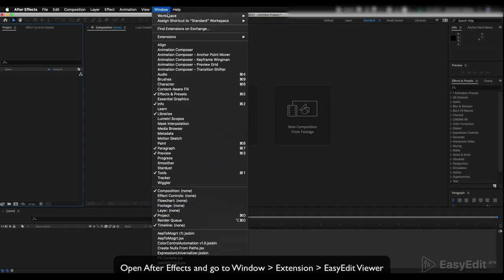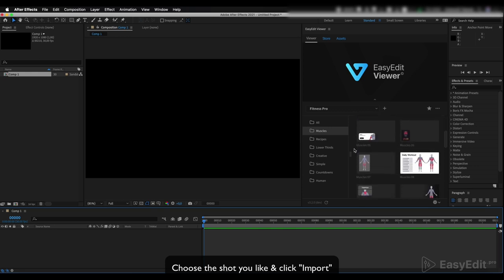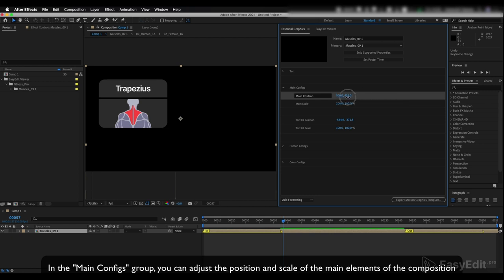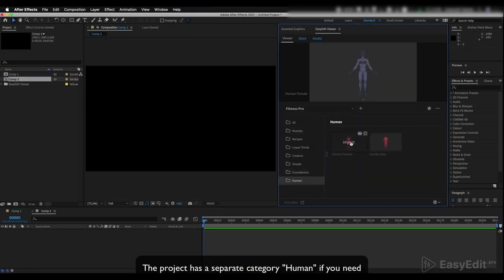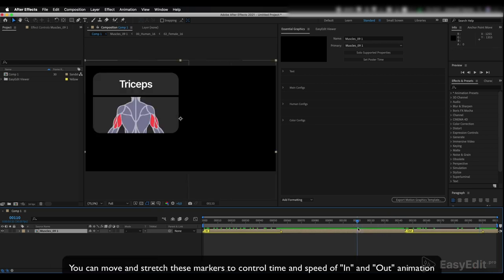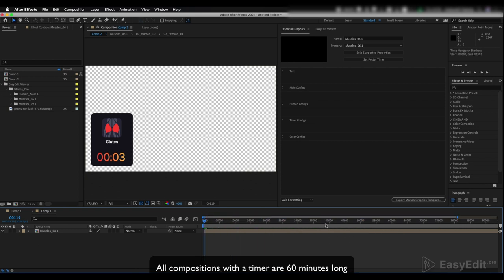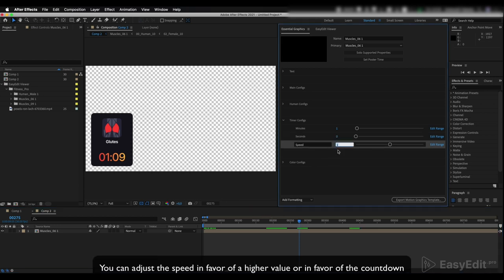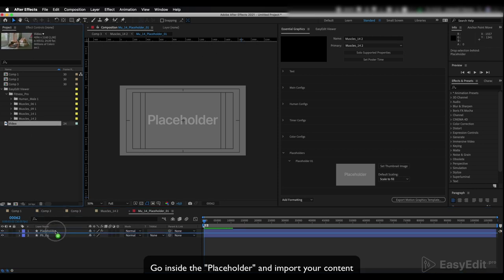Fitness Pro | How to use in After Effects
Fitness Pro is our new sports and fitness pack for your channel!

Here you’ll find 200+ fitness templates and .ai files, including Openers, Muscles, Counters and Recipes!

Use Muscles Kit to show specific exercises and how they affect each muscle group. Switch the body preview tab from male to female and from front to back. Apply Counters to showcase how much time each exercise takes. Use Recipe templates to share your nutrition plan!

Edit templates in one click - easily visualize any fitness program, control everything from shot duration and colors to placement of elements. Combine the templates together for the best result.

Share your motivation with the world!

FEATURES:
-100+ templates for Ae
-100+ templates for Ai
-8 categories
-Muscles Selector
-Recipes
-Easily adjustable Counters
-Free fonts
-Easy for Beginners
-Unique&trendy compositions
-Tutorials Included
-Fully Customizable
-Quick preview and add in one click
-Fast Rendering
-Free Updates & 24/7 Support
-Viewer + Assets inside
-After Effects 2021 and Above

Timing:
00:00 - Intro
00:06 - Pack Installation
00:58 - Import Composition
01:26 - Text
01:51 - Main Configs
02:05 - Human Configs
03:44 - Markers
04:13 - Color Configs
04:43 - Timer and Countdown Settings
06:16 - Content